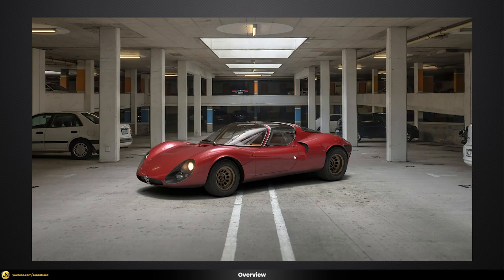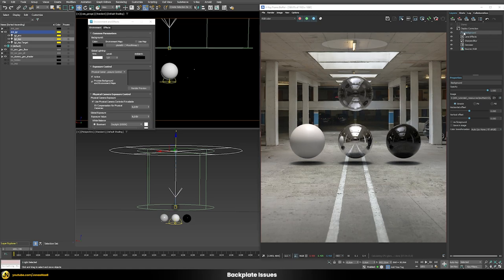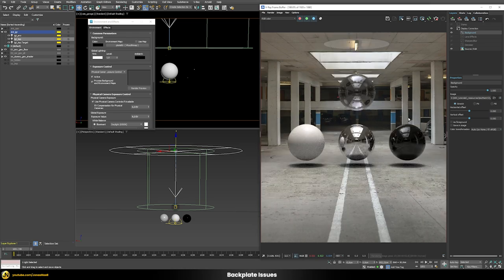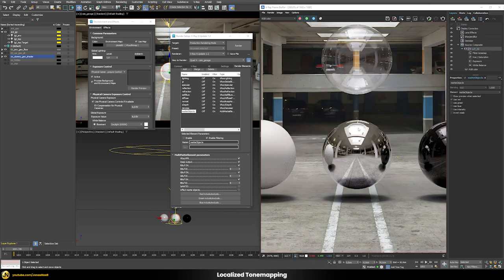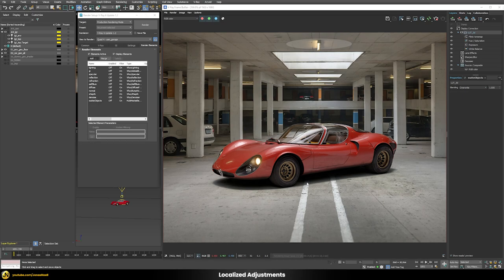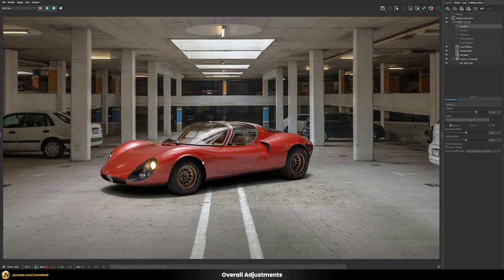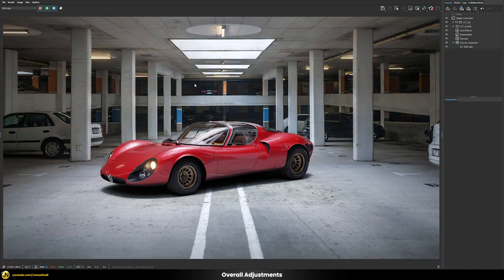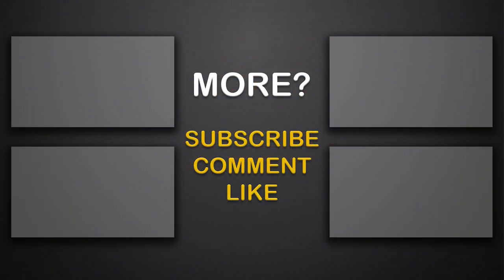V-Ray | ADVANCED Tips + Tricks for Backplate Integration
In this tutorial you will learn some advanced Tips + Tricks for Backplate Integration. With those techniques you will be able to integrate any kind of 3d rendering into a backplate. By using all of the features of the V-Ray framebuffer we will be able to completely avoid the use of Photoshop and this way speeding up our workflow and the need for complex colormanagement in Photoshop.

In this tutorial we will first discuss various issues when using backplates and find workflows and techniques to avoid those. Furthermore we will make use of masks for localized adjustments with selective tonemapping, shader adjustements or overall color adjustements. Finally we will also explore masking techniques in order to correctly position your 3d object in the backplate.

I am using 3ds Max and V-Ray 6 in this demo but you can also use identical techniques for older versions such as V-Ray 5, V-Ray NEXT and V-Ray 3. A similar workflow can also be used in other software such as Cinema4d, Maya, Blender and different kind of render engine such as Corona, Octane, Redshift, Arnold, Cycles, CyclesX, Eevee and countless others.

Chapters:

00:00 - Introduction
01:04 - Scene Setup
02:02 - Backplate Issues
07:11 - Localized Tonemapping
11:03 - Localized Adjustments
12:46 - Overall Adjustements
14:23 - Backplate Masking